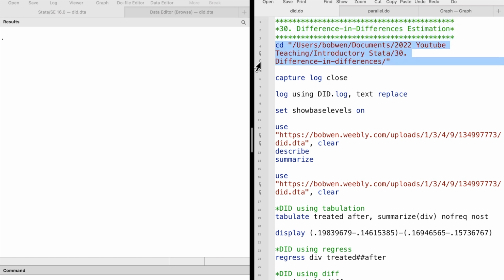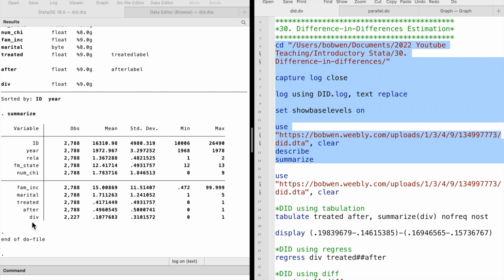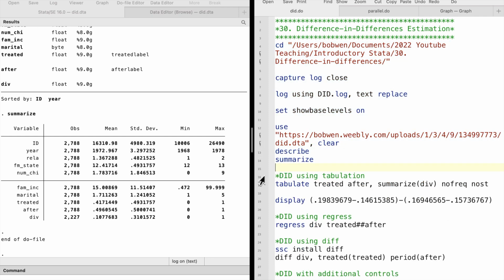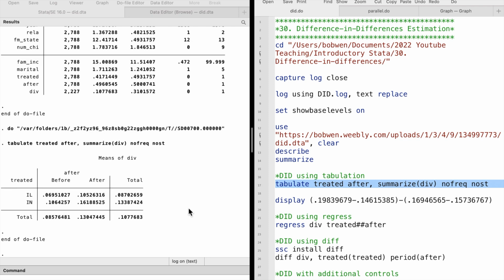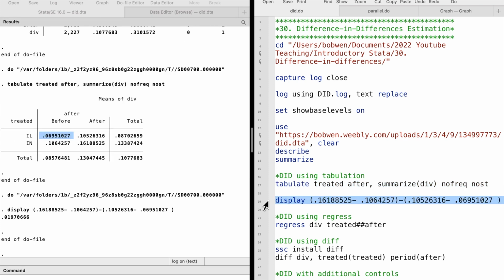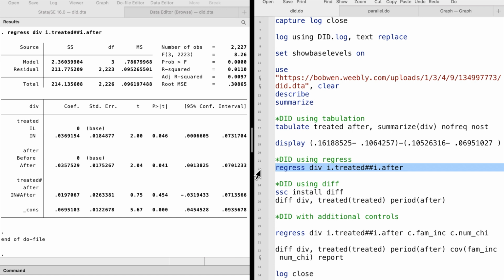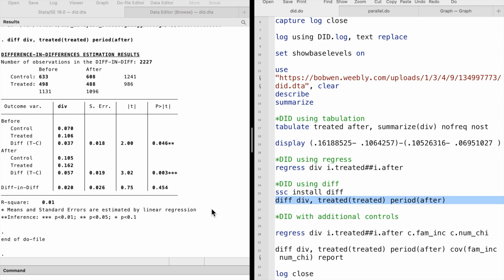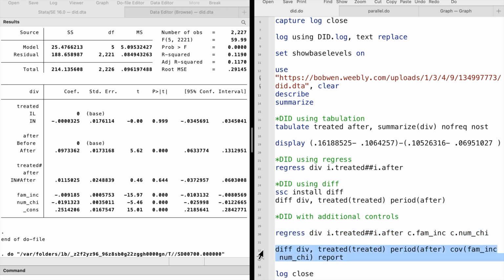Introductory Stata 31: Difference-in-Differences part 2 (tabulate, regress)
Let's open the dataset I create. It is about the marital status information for people living in Illinois and Indiana. The no-fault divorce law took effect in 1973 in Indiana, but it was not implemented in Illinois until 1984. The no-fault divorce law makes divorce easier. I wonder whether the law increases divorce cases. The treatment here is the enforcement of the law in 1973. The treated group is the families in Indiana. The control group is the families in Illinois.

*30. Difference-in-Differences Estimation*

log using DID.log, text replace

describe
summarize

*DID using tabulation
tabulate treated after, summarize(div) nofreq nost

display (.16188525- .1064257)-(.10526316- .06951027 )

*DID using regress
regress div i.treated#i.after

*DID using diff
ssc install diff
diff div, treated(treated) period(after)

*DID with additional controls

regress div i.treated#i.after c.fam_inc c.num_chi

diff div, treated(treated) period(after) cov(fam_inc num_chi) report

log close